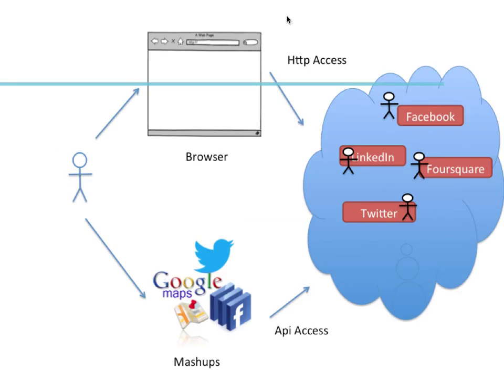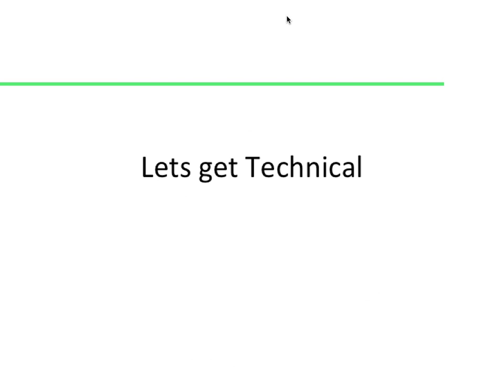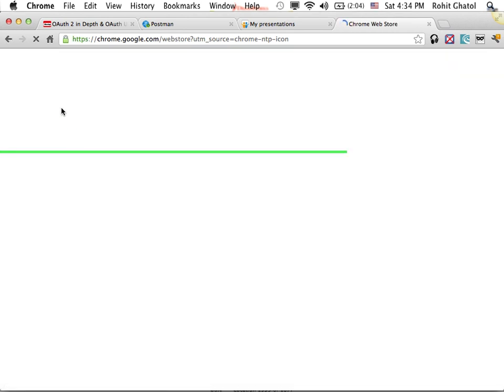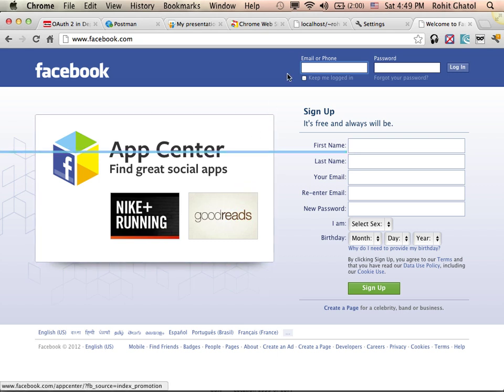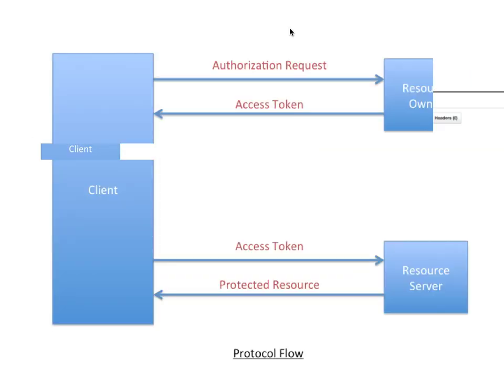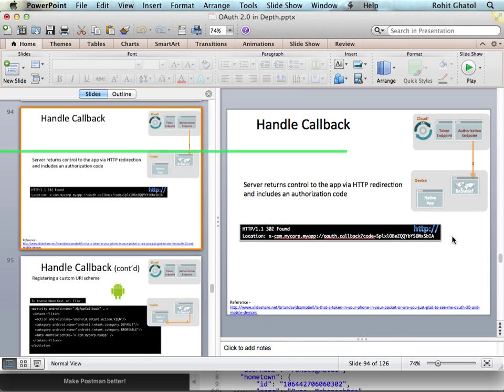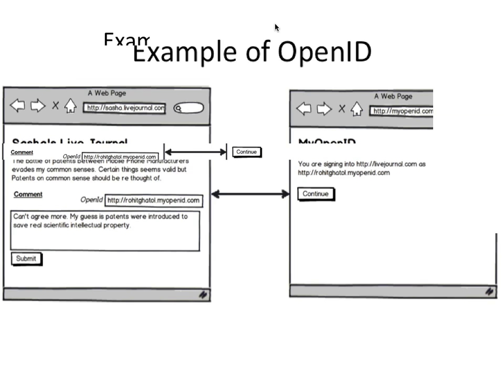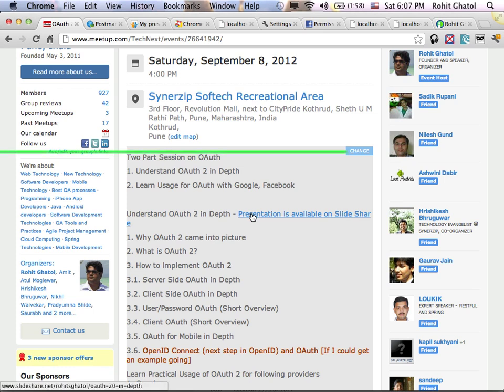OAuth 2.0 in Depth.mp4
This presentation talks about Why OAuth 2.0 came into picture, What it is, How to use it Shows practical example of OAuth 2.0 on Facebook and Google It also talks about OpenID History, how it is different than OAuth. The next steps in OpenID that is OpenID Connect (in theory)

Table of Contents:

00:06 - OAuth 2.0 in Depth
00:14 - Why study about OAuth?
01:11 -
01:43 -
05:16 -
05:55 -
06:14 - Security
06:54 - OAuth In a Nut Shell
07:36 - OAuth In a Nut Shell
08:48 - OAuth Practical Example
08:55 - Without OAuth
09:09 - Without OAuth
09:26 - Without OAuth
09:30 - Lets Start Again
09:34 - With OAuth
09:45 - With OAuth
09:59 - With OAuth
10:32 - With OAuth
17:30 - Lets get Technical
17:32 - Why OAuth is required?
19:51 - Why OAuth is required?
20:14 - Why OAuth is required?
21:39 - Why OAuth is required?
21:40 - Understand OAuth Roles
21:44 - Roles
22:25 - Resource Owner
22:27 - Resource Server
22:29 - Client
22:29 - Authorization Server
22:30 -
26:08 - Pre Requisite for OAuth
26:32 -
26:47 -
27:37 -
27:41 -
27:48 -
27:57 - Pre Requisite for OAuth
30:19 - Tools used to try OAuth
31:42 - Tools used to try OAuth
31:42 - Different ways to Do OAuth
31:48 - Grant Types
32:18 -
34:19 -
35:07 - Live Example Facebook
39:36 - Live Example Facebook
39:37 - Step 1 -- Get Authorization Code
39:37 - Understanding the URL
39:39 -
55:00 -
55:01 -
55:01 -
55:02 -
55:03 -
59:03 -
59:03 - Live Example Facebook
59:04 - Step 1 -- Get Authorization Code
59:04 - Understanding the URL
59:05 -
59:06 - Understanding the URL
59:06 - Step 1 -- Get Authorization Code
59:06 - Live Example Facebook
59:07 -
59:17 - Live Example Facebook
59:17 - Step 1 -- Get Authorization Code
59:18 - Understanding the URL
59:18 -
59:19 -
59:19 -
59:19 - Step 2 -- Exchange to get Access Code
59:20 - Important Note
59:21 - Understanding the URL
59:21 - Step 3 -- Access Protected Resource
59:22 - Facebook Protected Resource
59:22 - Facebook Protected Resource
59:23 - Live Example Google
59:23 - Step 1 -- Get Authorization Code
59:23 - Understanding the URL
59:24 -
59:24 -
59:24 -
59:25 -
59:25 - Step 2 -- Exchange to get Access Code
59:26 - Step 3 -- Access Protected Resource
59:26 - Google Protected Resource
59:27 - What happens when access token expires?
59:28 - Use Refresh_Token to Issue Access_Token
59:28 - Grant Types
59:39 -
01:02:33 -
01:02:33 - Live Example Facebook
01:03:17 - Grant Types
01:03:51 -
01:05:56 - Use Cases
01:05:59 - Grant Types
01:09:38 -
01:09:51 - Use case
01:09:52 - Use case
01:09:54 - OAuth from Mobile Device
01:10:12 - Popular Approaches
01:10:49 -
01:11:47 - Disclaimer
01:12:01 - Request Authorization
01:13:06 - Authenticate and Approve
01:13:14 - Approve
01:13:29 - Handle Callback
01:15:06 - Handle Callback
01:15:07 -
01:15:42 -
01:15:58 - Trade Code for Token(s)
01:16:05 - Using an Access Token
01:17:08 - Pros and Cons
01:17:43 - Popular Approaches
01:17:52 -
01:19:10 - Pros and Cons
01:27:08 - Open ID Story
01:27:31 - Example of OpenID
01:30:05 - What are you doing?
01:30:18 - Another Example
01:30:57 - Wait!!
01:30:59 -
01:33:18 -
01:33:19 - Behind the Scene
01:33:43 - Behind the Scene
01:34:27 - Difference between OpenID and OAuth
01:34:52 - Next Steps : OpenID Connect
01:35:06 - Disclaimer
01:35:16 - OpenID Connect
01:36:18 - OpenID Connect
01:36:18 - OpenID Connect
01:36:45 - Let's see a Dummy Flow
01:36:46 - Step 1 -- Get Access_Code and ID_Token
01:37:12 - Build the OAuth URL for id_token & access_token (implicit grant flow)
01:38:43 - Build the OAuth URL for id_token & access_token (implicit grant flow)
01:38:45 - Dummy Response
01:39:38 - ID_Token
01:39:39 - Step 2 -- Verify the Identity by going to Check ID End Point
01:39:49 - Verify with Check ID End Point
01:40:22 - What does the response mean?
01:41:08 - Step 3 -- Get User Info from UserInfo EndPoint
01:41:29 - UserInfo EndPoint is a special resource accessed by providing access_token
01:43:07 - Reference